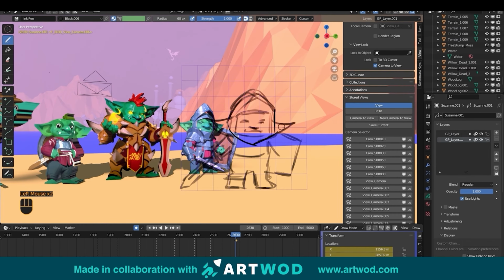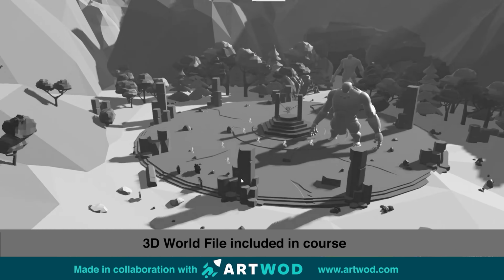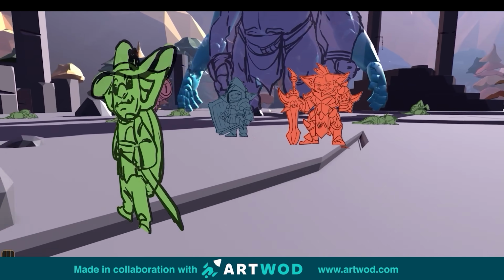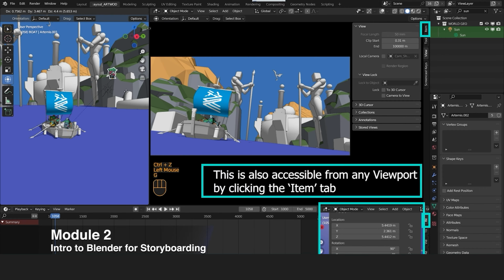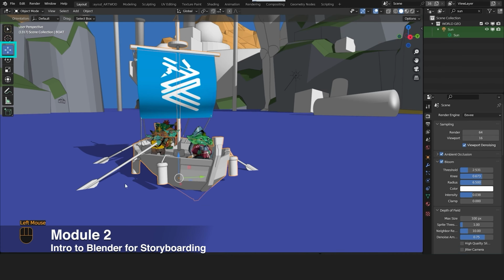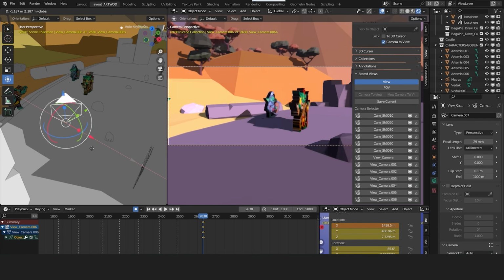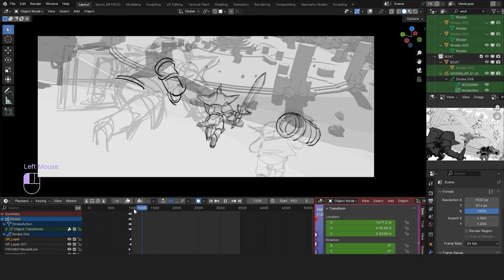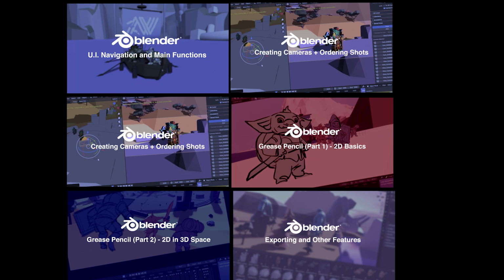INTRO to BLENDER For Storyboarding - PREVIEW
This is The INTRO TO BLENDER for Storyboarding

This 6 Lesson Mini Course (which is a Standalone version of Module 2 of the Masterclass Course) is for Blender beginners who just want to learn the basics and functions without any of the broader storytelling and process framework found in my Masterclass, and who are not yet looking to commit to a full course.

ARTWOD Promotional Discount: This Course was Made in Collaboration with ARTWOD.com ARTWOD is a perfect complimentary resource to my own educational content, because it teaches all of the things that I do not : drawing fundamentals and design principles.